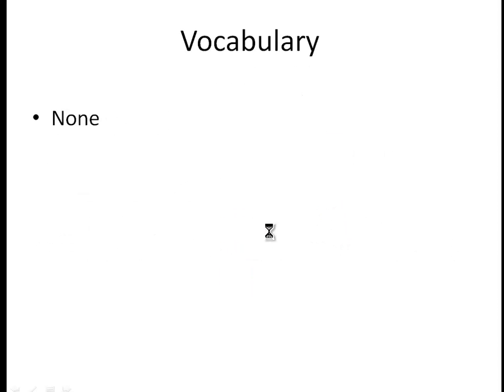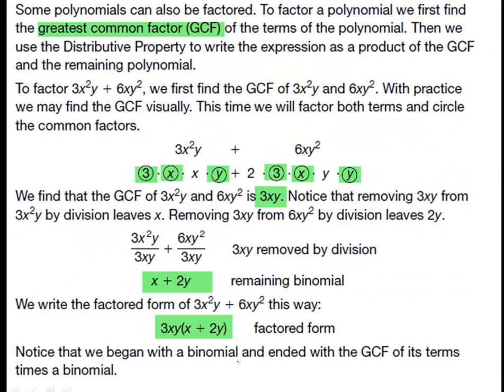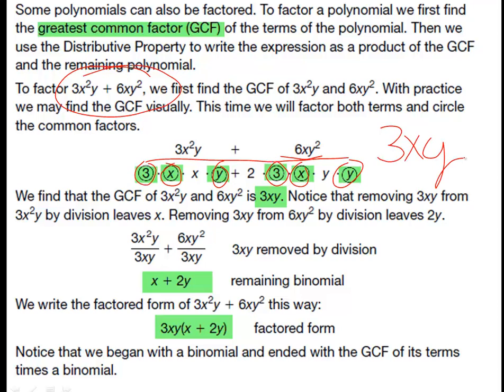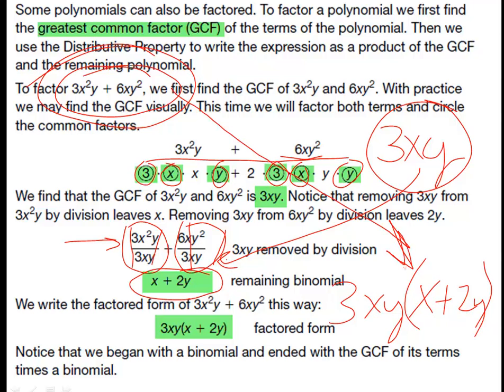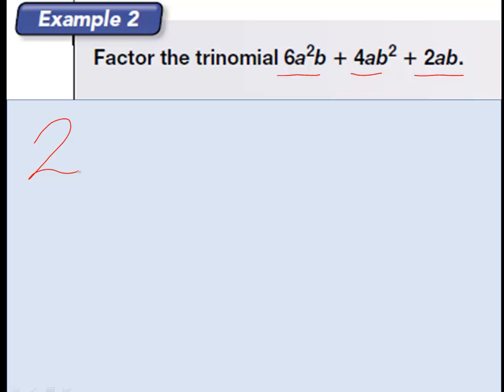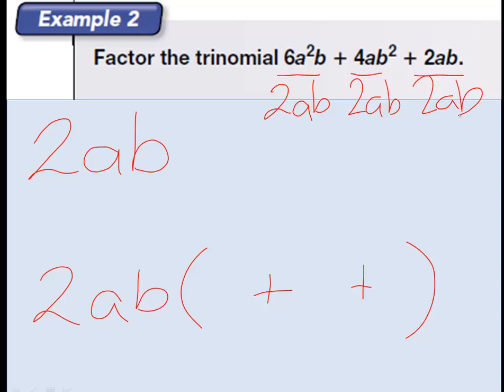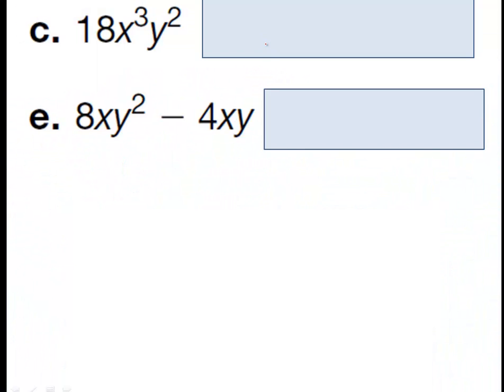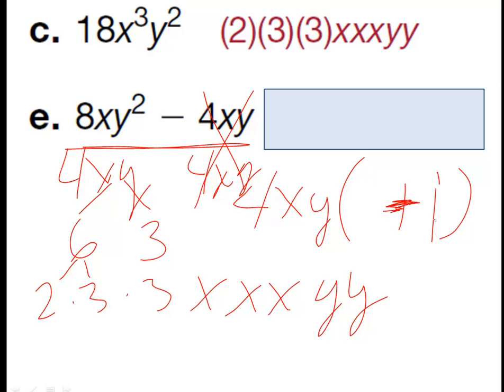Course 2 - Lesson 115